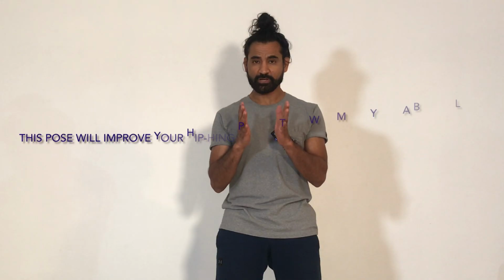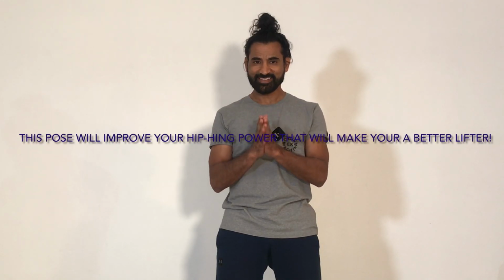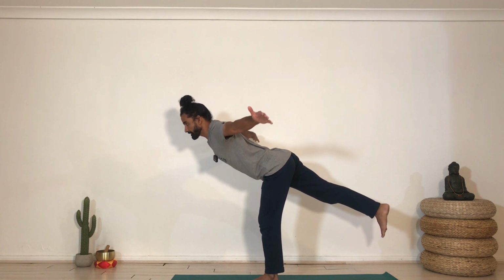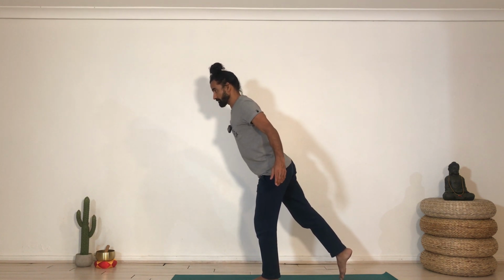One Yoga Pose that can make you a better dead-lifter !!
Warrior 3 or Veerbhadrasana 3 or single-legged deadlift is a yogic equivalent of deadlift. It requires even more skills than to do a plain deadlift and the skills acquired can be easily converted into becoming a better lifter :)